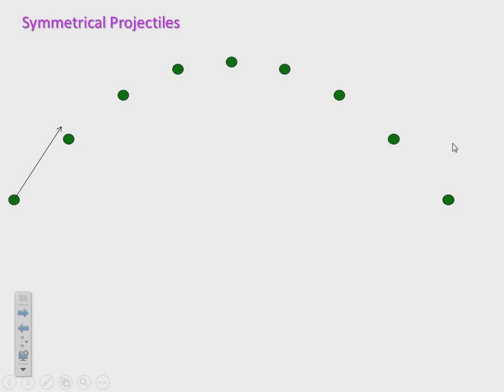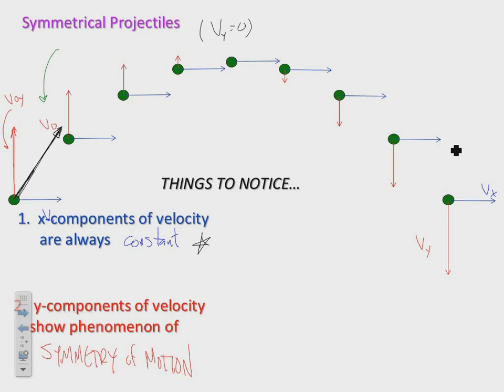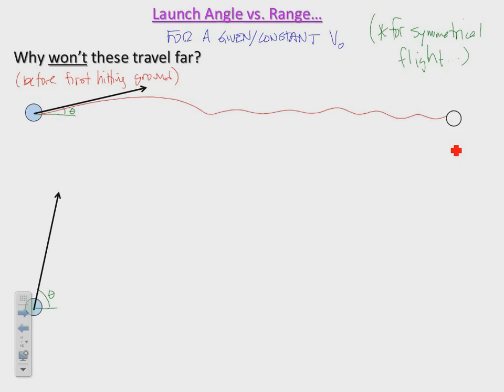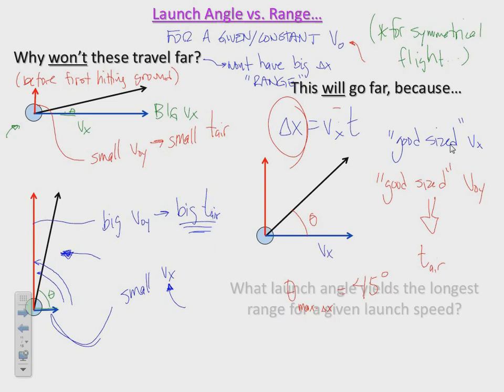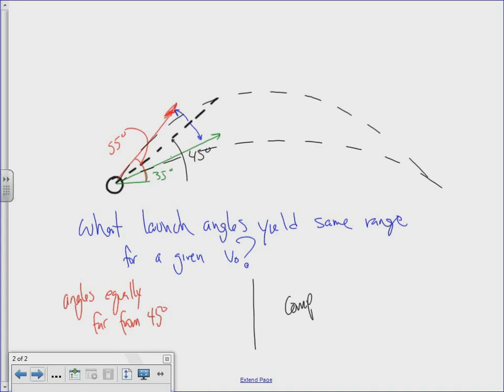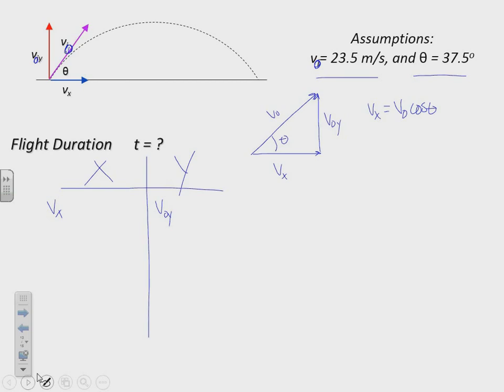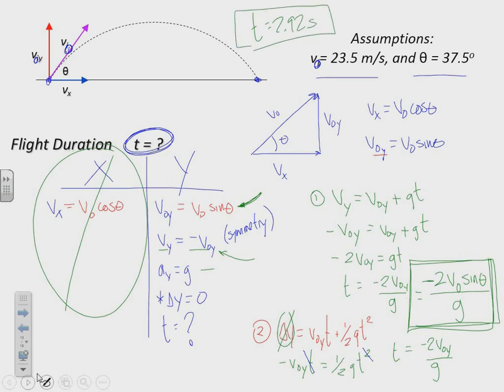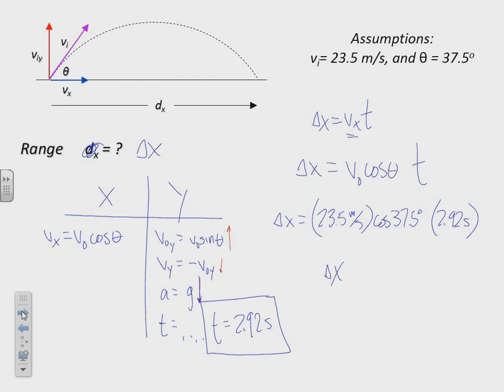Analyzing Symmetrical Projectiles